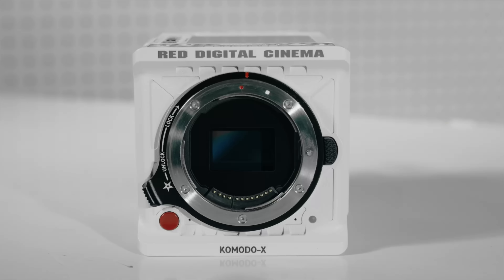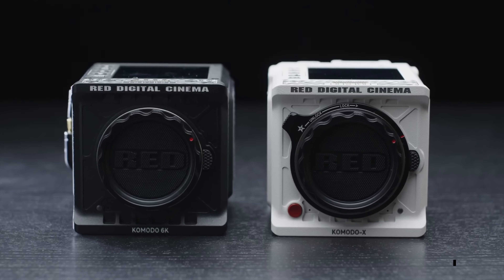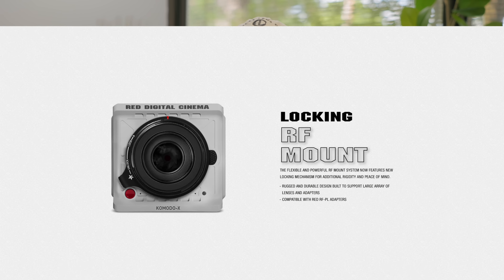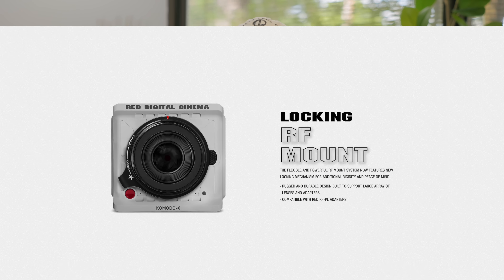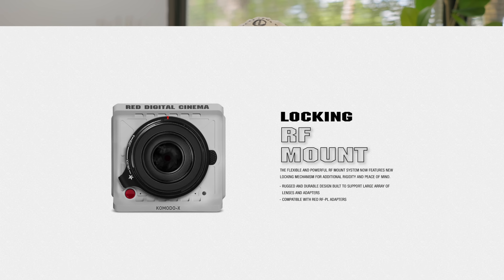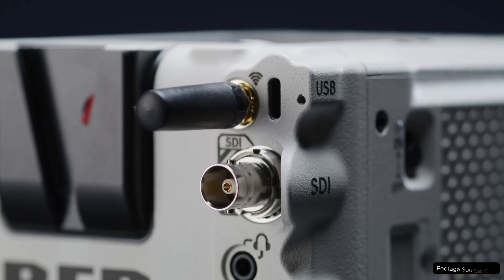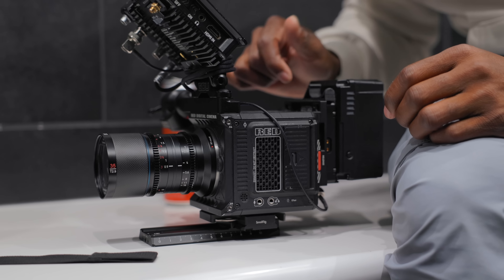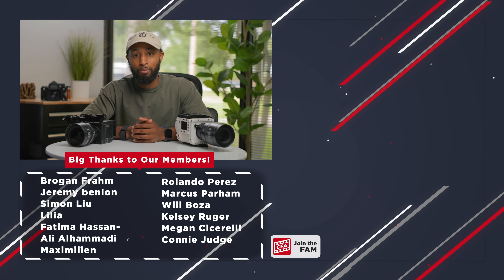Is the Red Komodo X Worth the Upgrade or All Hype!? | My Reaction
As a current RED Komodo owner, dive deep into the new RED Komodo X. Is it really the game-changer everyone's talking about, or is it just another flashy tool for filmmakers? I'll be giving you my honest reaction and review, sharing insights from my personal experience, and discussing whether this new camera is truly worth the investment.

From its new features and capabilities to its price point and comparisons to the original Komodo, I'll cover all the bases to help you make an informed decision. If you're considering upgrading to the RED Komodo X or if you're just interested in the latest filmmaking gear, this video is for you.

Get ready for an in-depth look at the RED Komodo X, from a RED Komodo owner's perspective. Let's dive into the world of RED and see if the Komodo X lives up to the hype.

Your support helps me create more in-depth reviews and reaction videos.